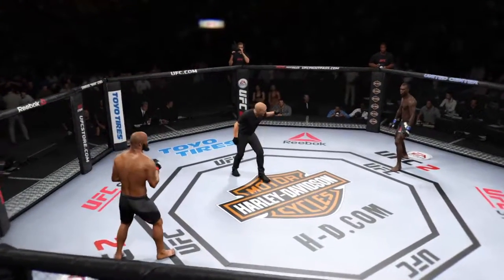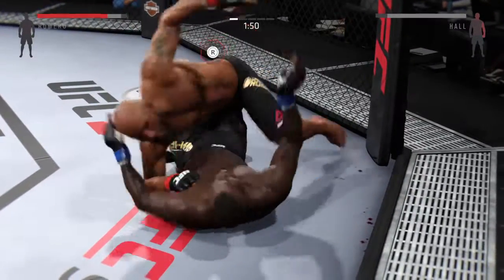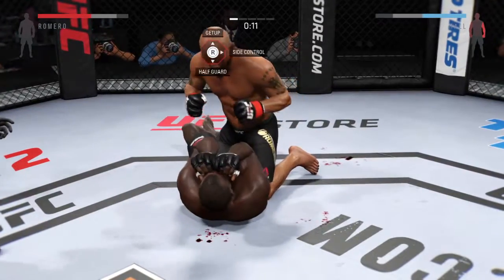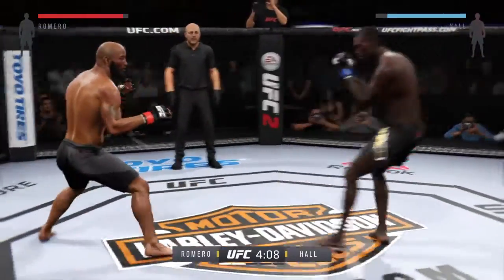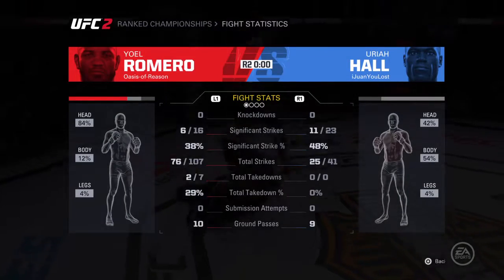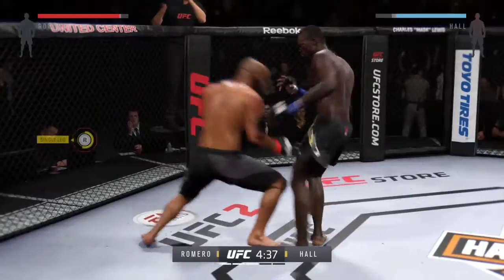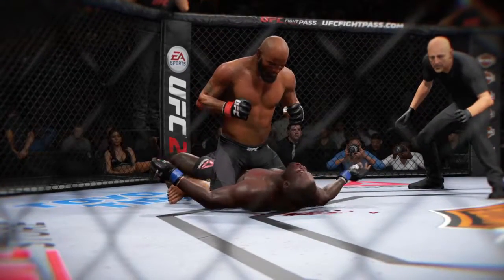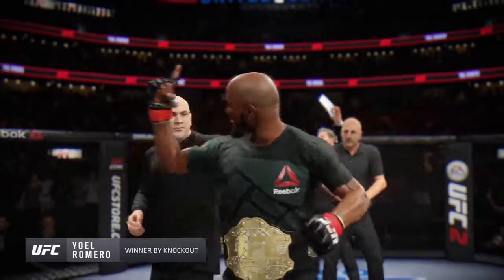EA UFC 2 - Ranked: Romero -vs- Hall